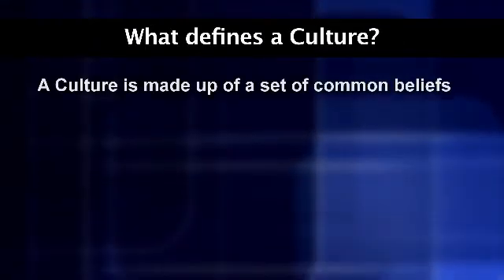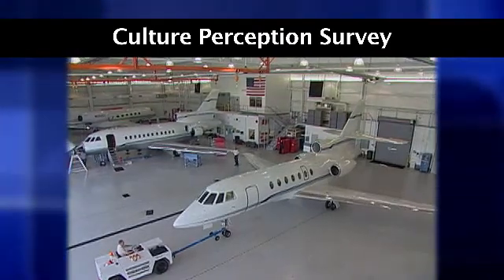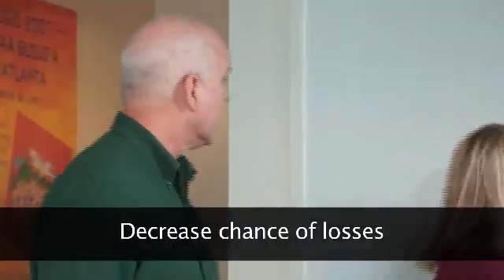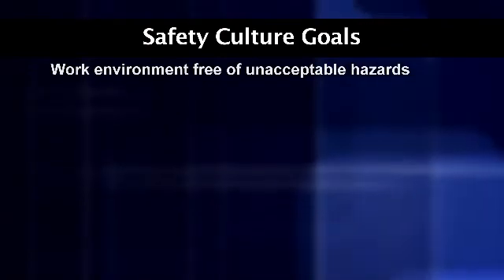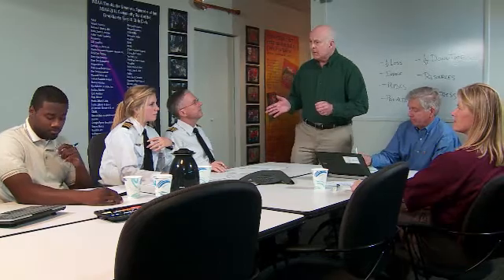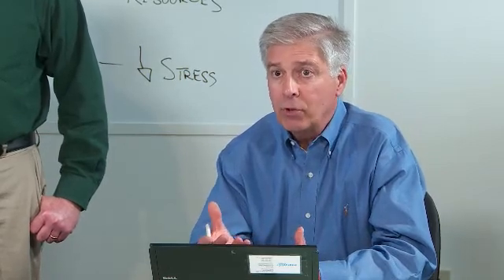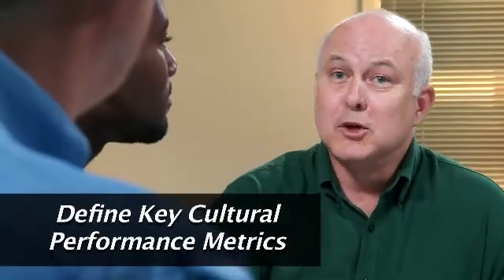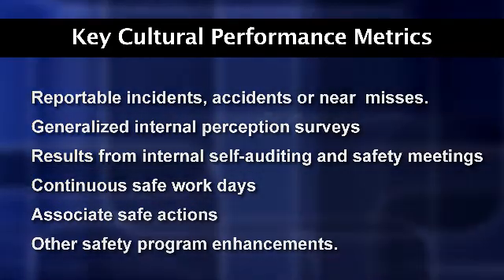Best Practices for Safety Climate, Culture and Management Systems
The purpose of this video is to introduce the general concepts of a safety management system (SMS) to the typical corporate flight department. This video is not intended to describe all of the specifics of implementing an SMS program. The segments provide an overview of the generally accepted elements and how to implement a safety management system into any size flight department.